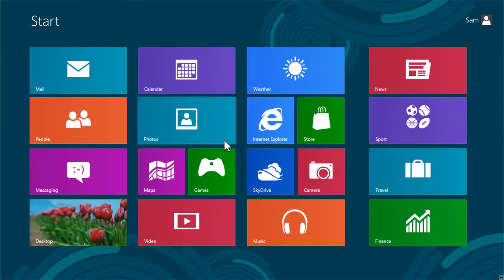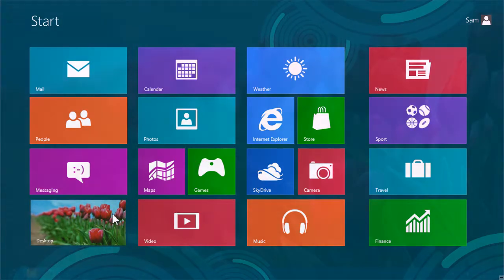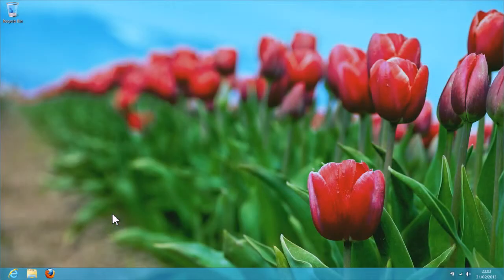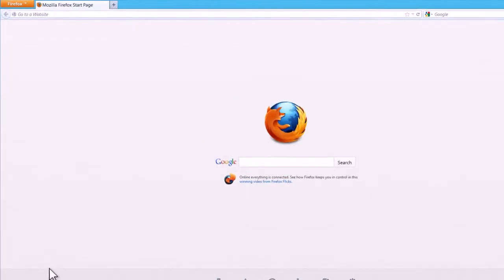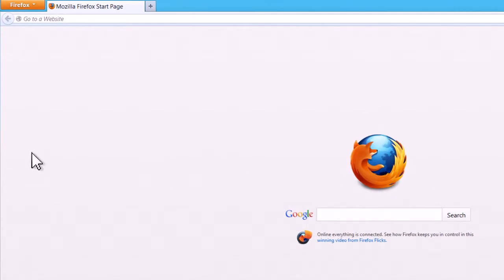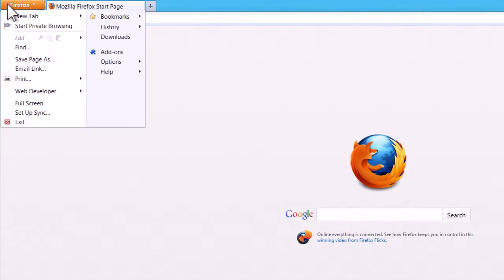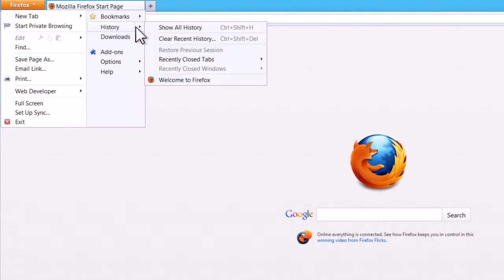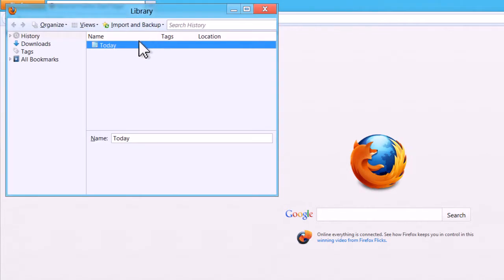View Internet browsing history in Firefox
If you have ever found a useful website after hours of surfing and then forgotten to note down the website address, it extremely easy to find it again by accessing Firefox's browsing history.